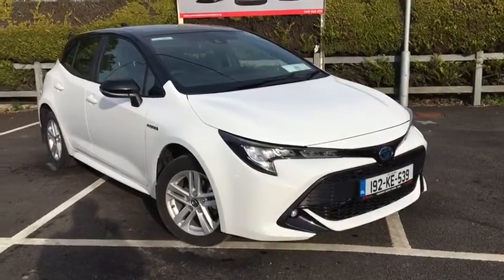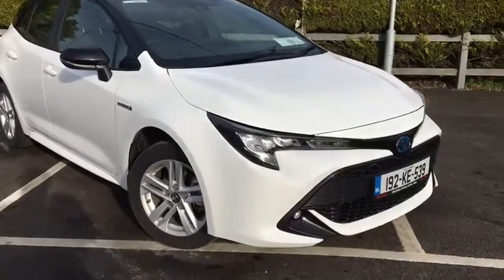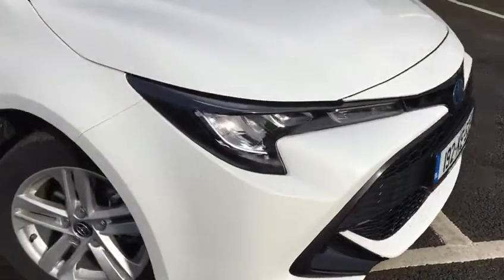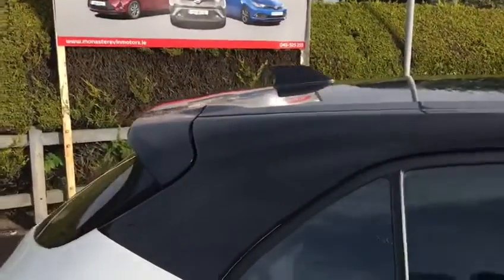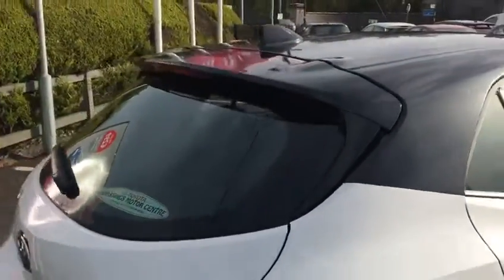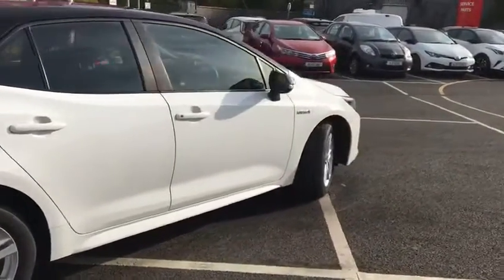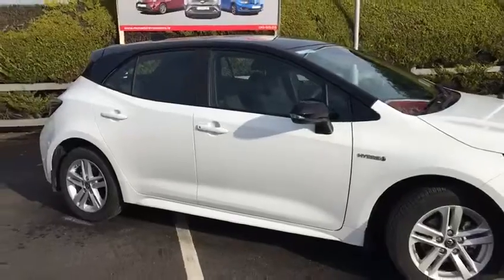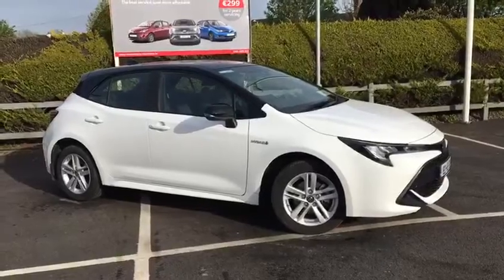2019 Toyota Corolla - 1.8 Luna Hatchback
Scrappage Price - €24,888 (includes €2,000 allowance) Straight Deal Price - €26,888